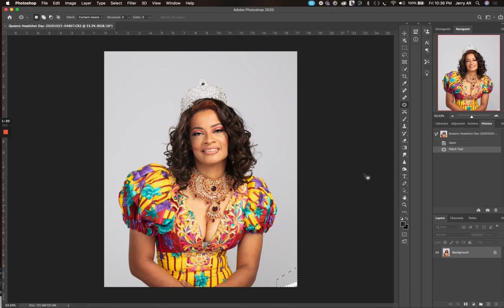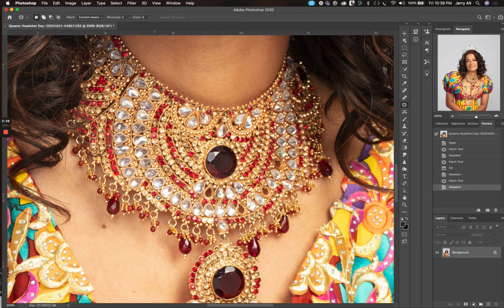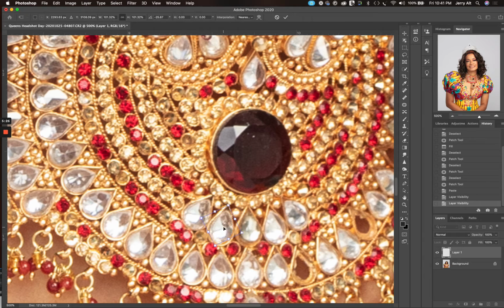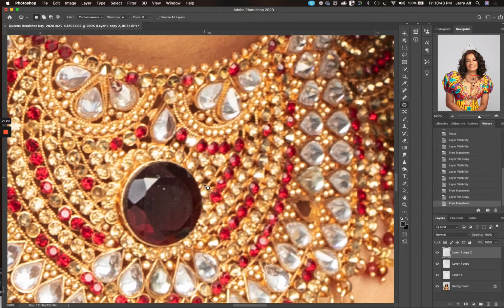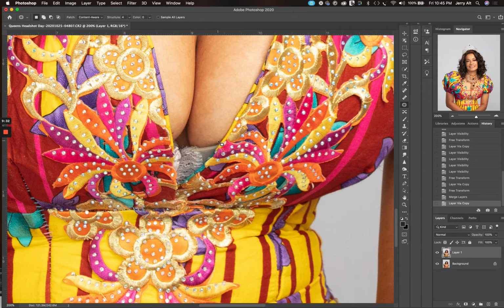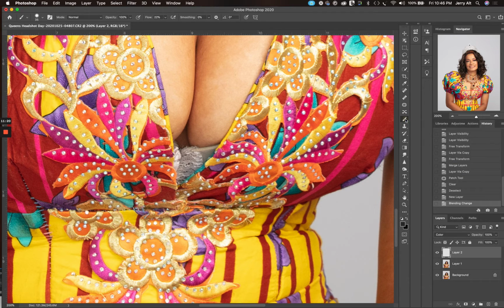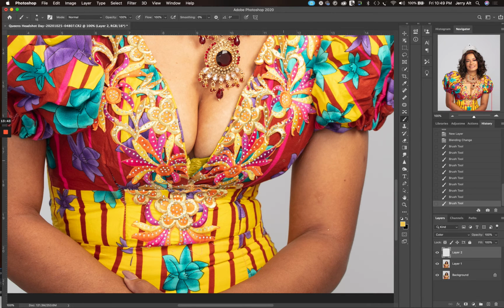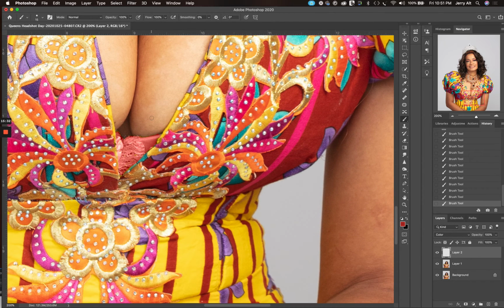Fixing Garment Issues in Portraits - Part 1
In this video, I demonstrate how to fix some common garment issues in a portrait in Photoshop, including jewelry and visible undergarments.